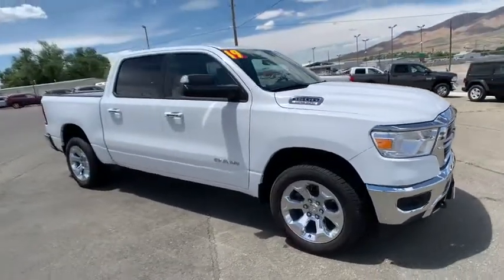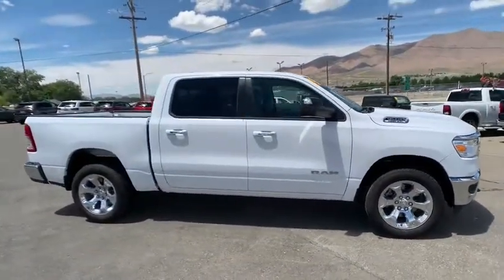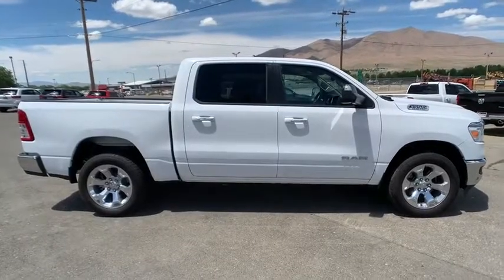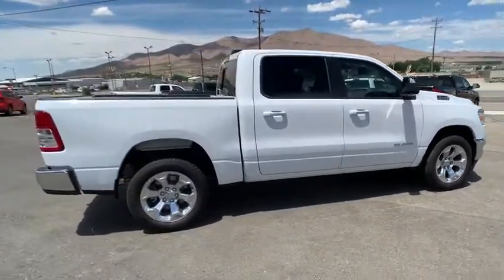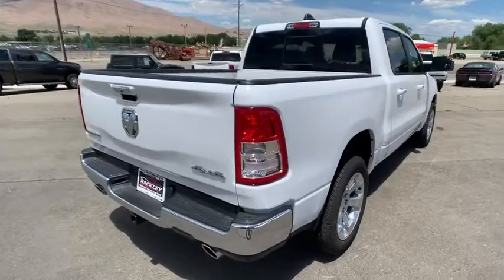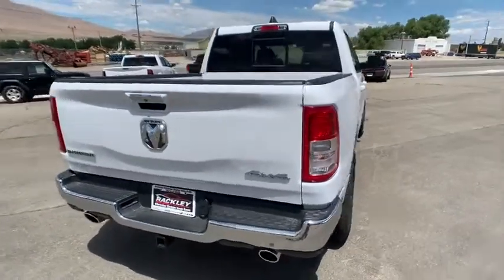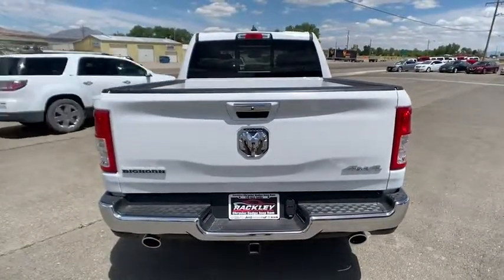2019 RAM 1500 Reno, Elko, Fernley, Fallon, Northern NV D1356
Bright White Clearcoat  2019 RAM 1500 available in Winnemucca, Nevada at Rackley CDJR. Servicing the Reno, Elko, Fernley, Fallon, Northern NV area.
2019 RAM 1500 Big Horn - Stock#: D1356 - VIN#: 1C6SRFFT0KN795101

Rackley CDJR
5050 E Winnemucca Blvd

Wheels: 20' x 9' Aluminum Chrome Clad, Engine: 5.7L V8 HEMI MDS VVT, Big Horn Level 1 Equipment Group, Trailer Tow Group, Anti-Spin Differential Rear Axle, Protection Group, Single Disc Remote CD Player, Trailer Brake Control, Rear Underseat Compartment Storage, 3.92 Rear Axle Ratio, 4 Doors, 4-wheel ABS brakes, 4WD Type - Part and full-time, 5.7 liter V8 engine, Air conditioning, Automatic Transmission, Bed Length - 67.4 ', Clock - In-radio display, Compass, Cruise control, Daytime running lights, Dusk sensing headlights, Engine hour meter, External temperature display, Four-wheel drive, Front fog/driving lights, Head airbags - Curtain 1st and 2nd row, Heated driver mirror - Heated, Heated passenger mirror - Heated, Intermittent window wipers, Keyless Ignition - Push button start only, Overhead console - Mini, Passenger Airbag, Pickup Bed Type - Regular, Power steering, Power windows with 2 one-touch, Privacy/tinted glass, Remote power door locks, Split-bench rear seats, Stability control - With Anti-Roll, Tachometer, Tilt and telescopic steering wheel, Tire pressure monitoring system, Traction control - ABS and driveline, Trailer hitch, Transmission controls on steering wheel - Gear shift controls, Transmission hill holder, Trip computer, Video Monitor Location - Front, wireless phone connectivity